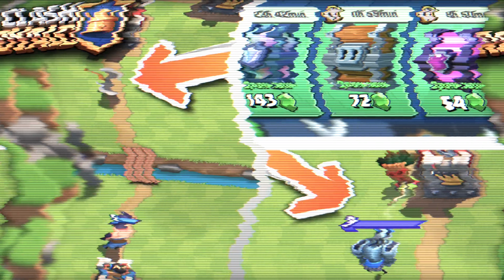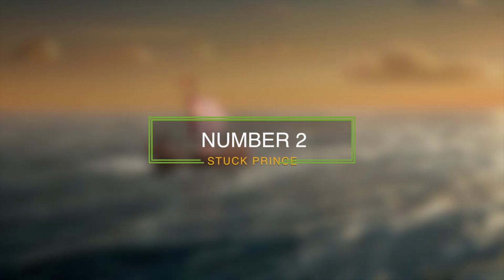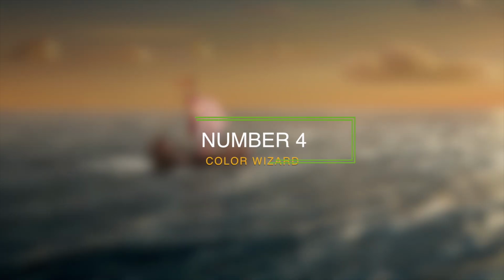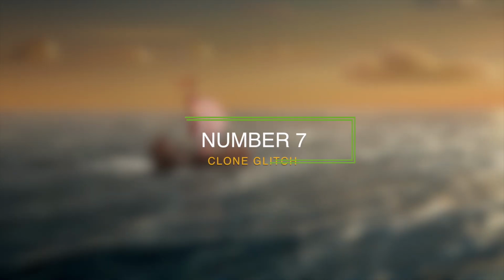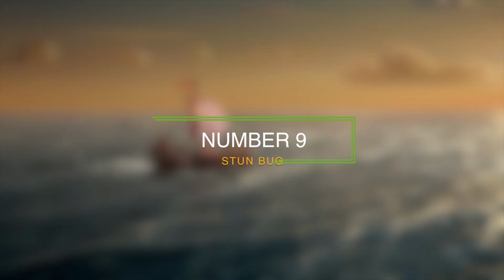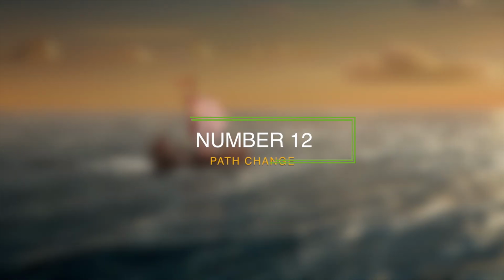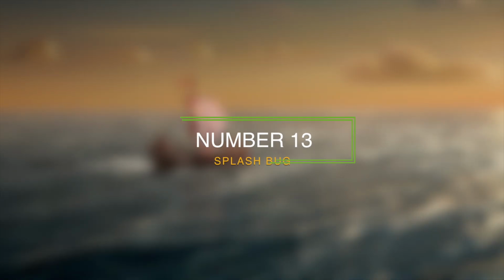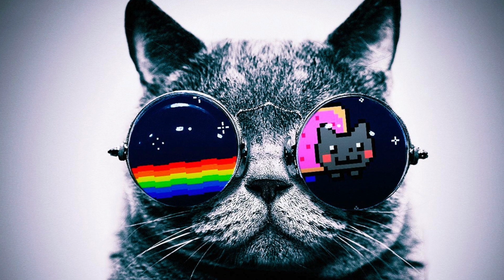15 Funniest Glitches That Actually Happened In Clash Royale!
Clash Royale Gameplay - 15 Funniest Glitches That Actually Happened In Clash Royale! - Hacks and Glitches in Clash Royal - Check Out My 23 Interesting Things You Probably Didn't Know About Clash Royale

Decided to switch to a website due to pick winners a bit different and certain people never answering. It’s easier to do it on a site and easier for everyone aswell! :)

I offer, Clash of Clans Clash Royale Comedy strategies And Tactics as well as Town Hall Defense (Hybrid,Farming,Trophy,War) And ClashofClans New Update Ideas with Base Builds for TH5 TH6 TH7 TH8 And TH9 subscribe for more!!!

Clash Royale